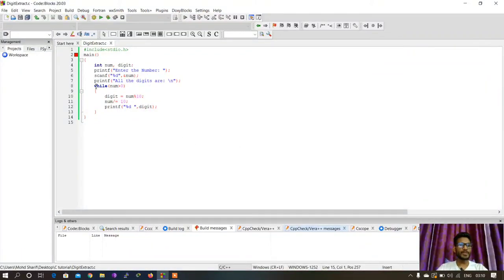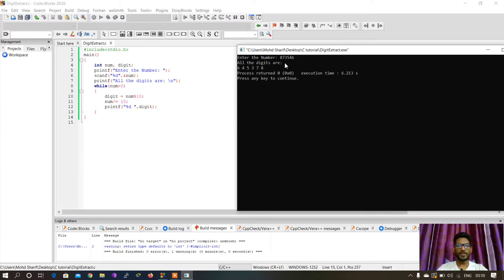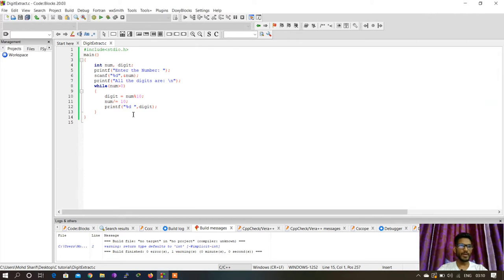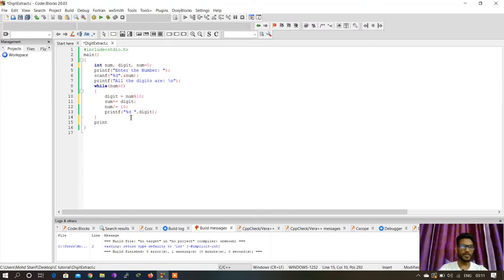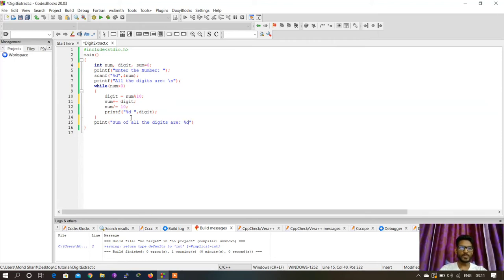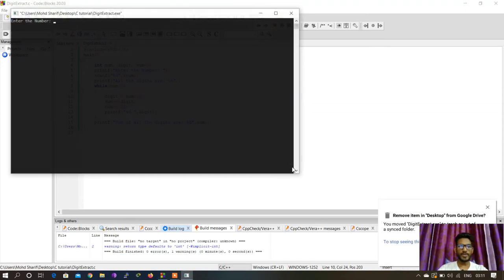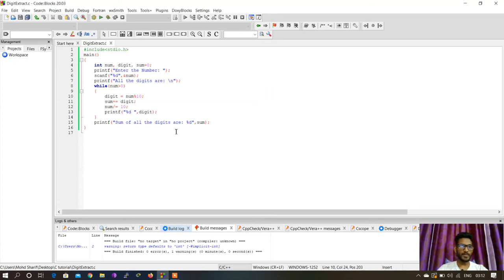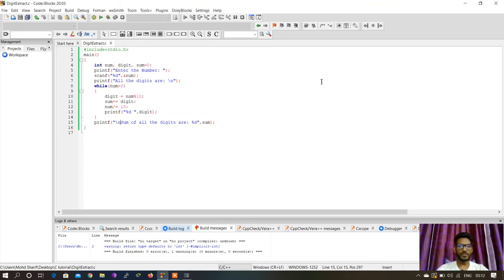Program: finding Sum of all digit of a number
This program is about how to extract all the digits of a given number and finding their sum.